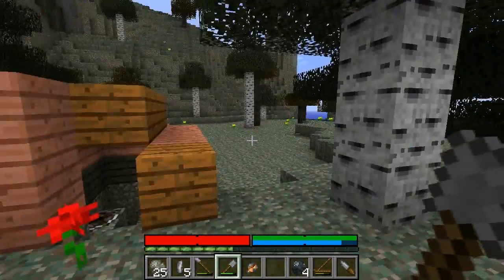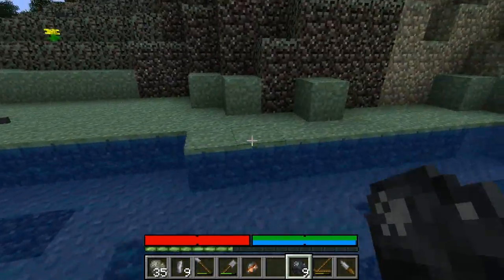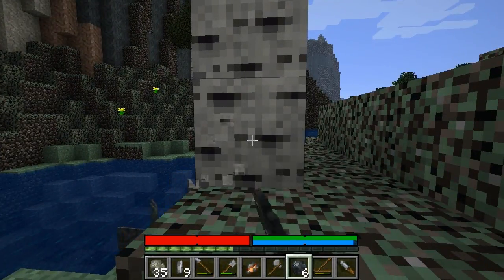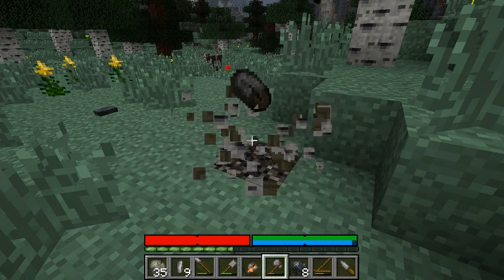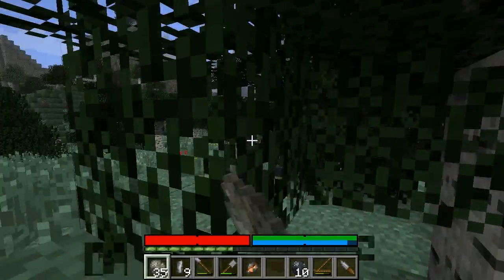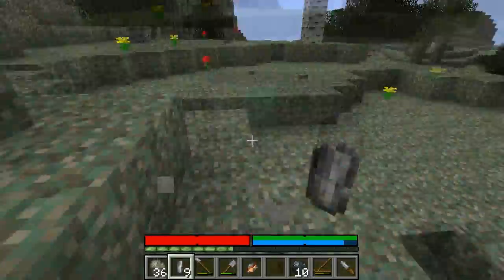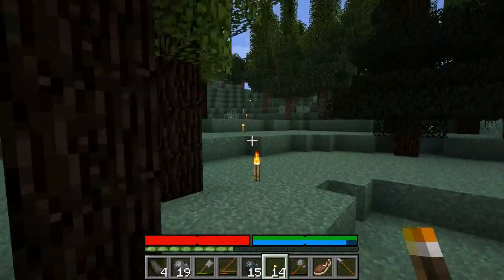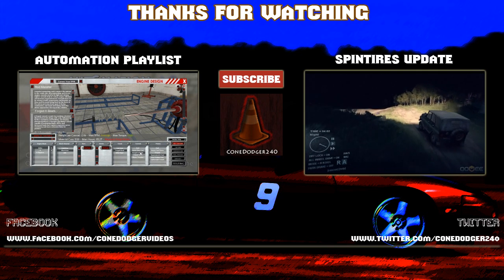TerraFirmaCraft : Survival Instincts Episode 2 "Collect all the things"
This is a hardcore survival series based in TerraFirmaCraft, a minecraft mod pack created to make survival more difficult.